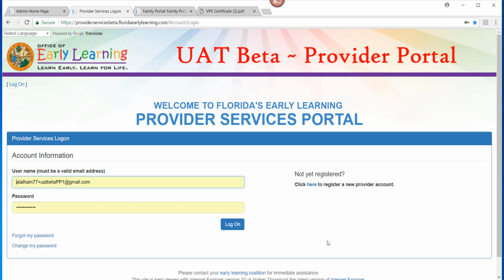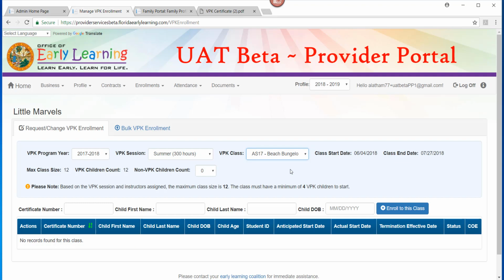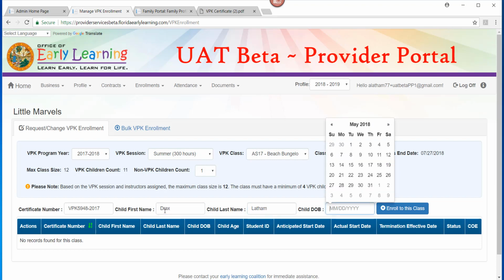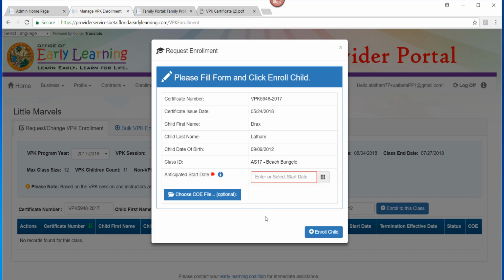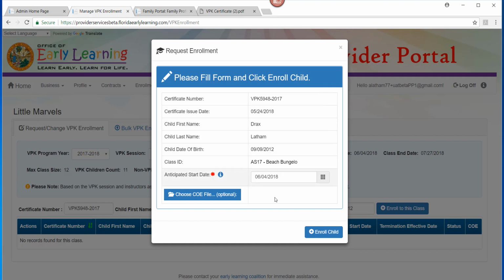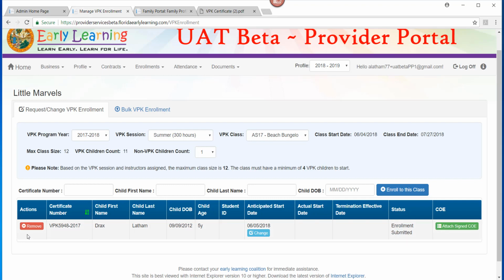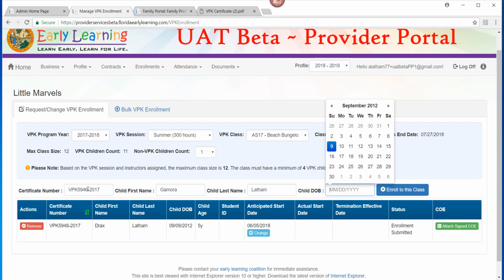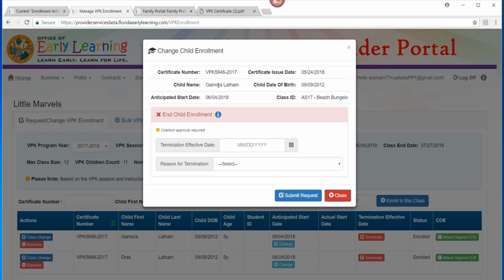VPK Enrollment for Provider